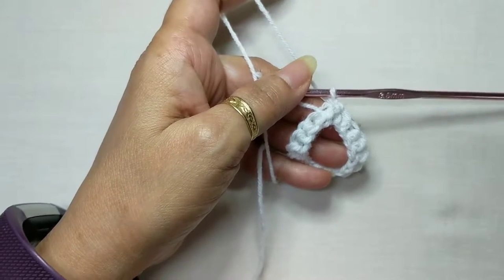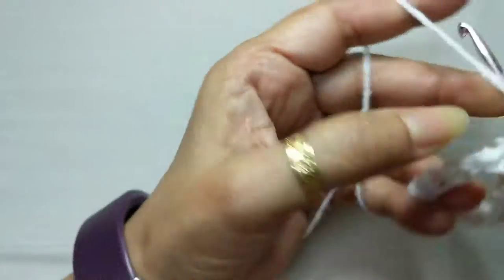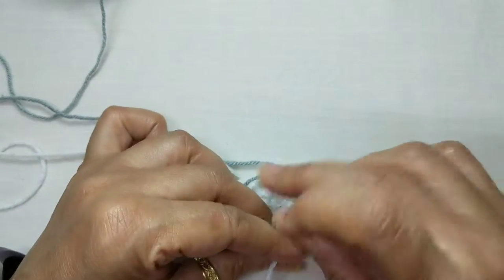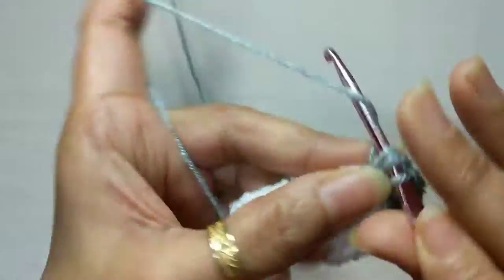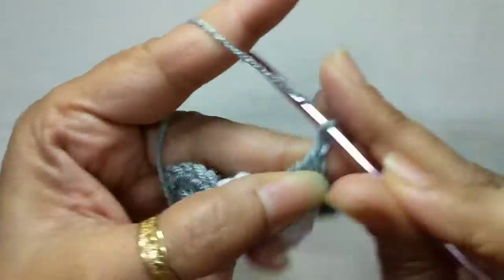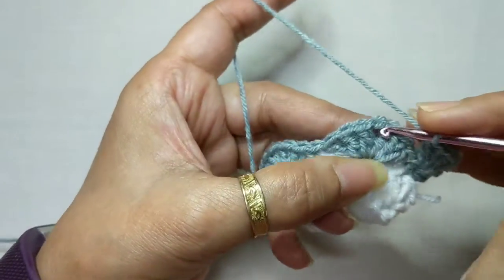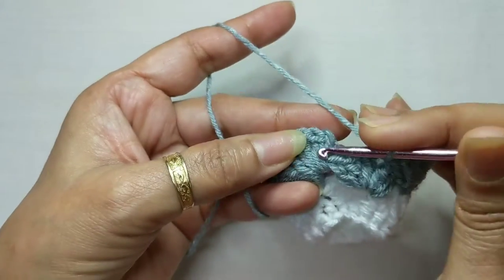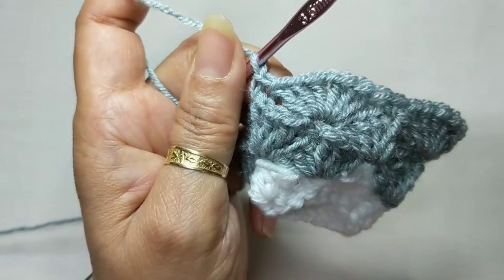HALTER BACK DRESS as a SOAP DISPENSER COVER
Welcome To Sweet Nothings Crochet free videos.  All videos are right handed versions.
In this video we will work the skirt portion of this halter back dress.

Here are some of my other video tutorials that will help you with today's tutorial.